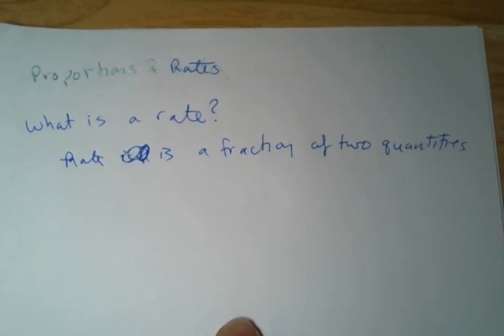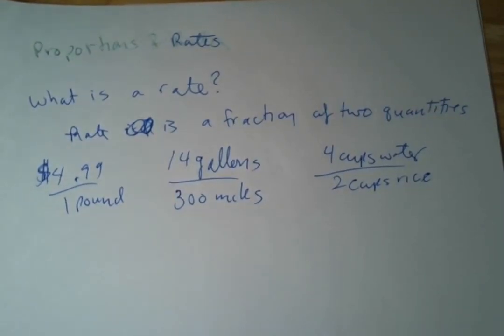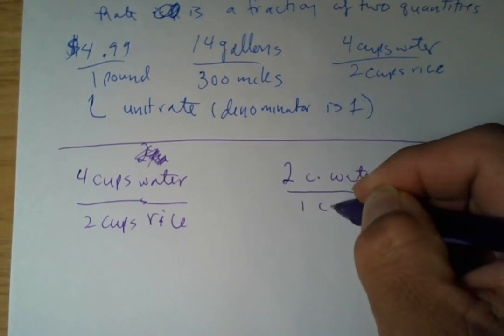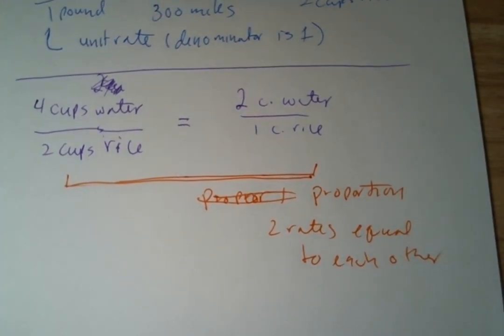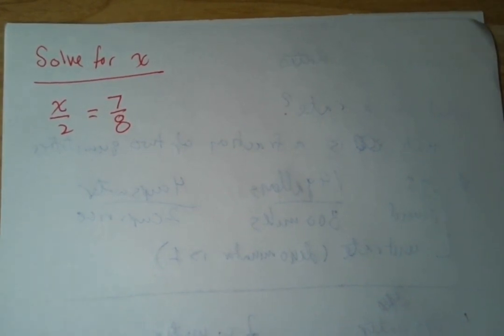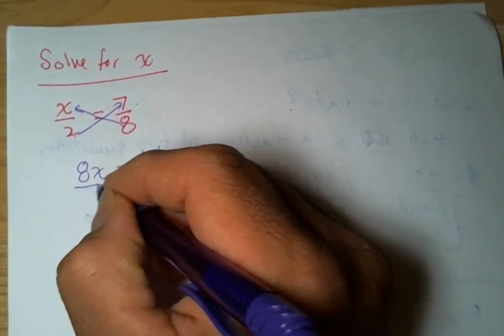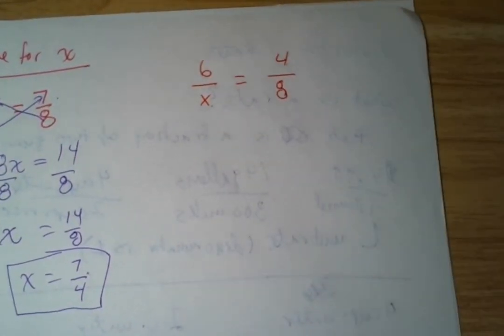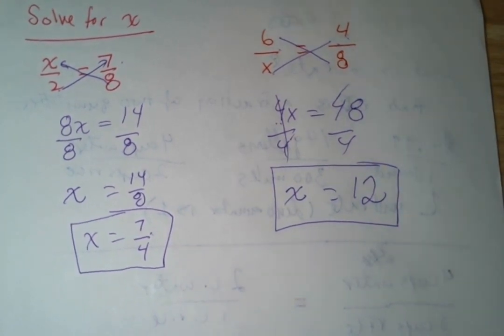MTH 47 Proportions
This video introduces rates. Distinguishes between a rate and a unit rate. Then goes into solving basic proportions